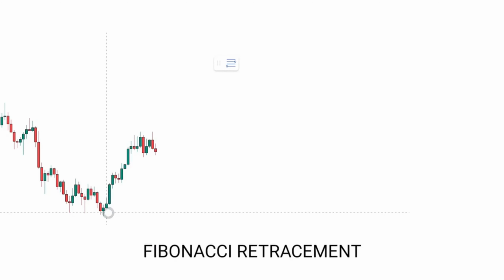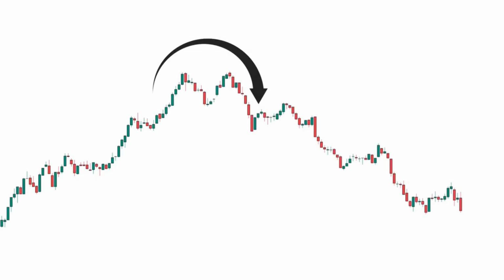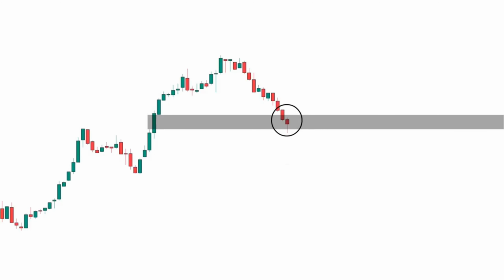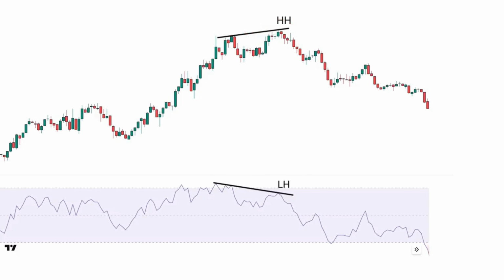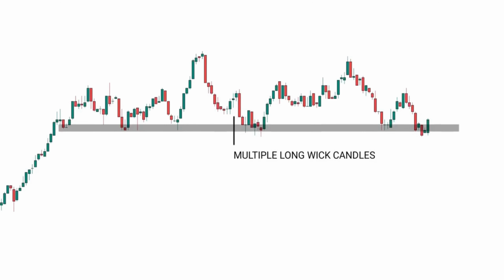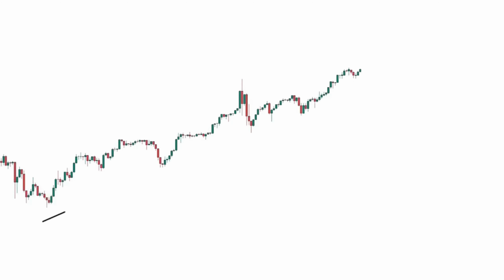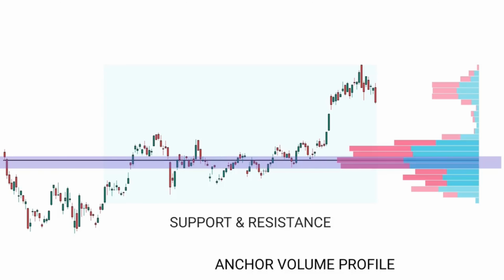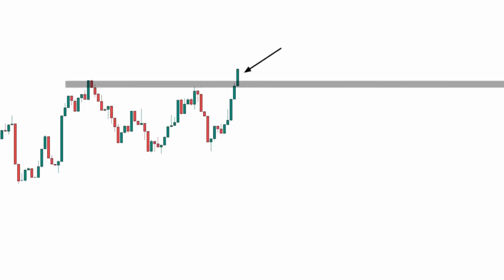Learn The Most Profitable Trading Strategies — Step by Step!